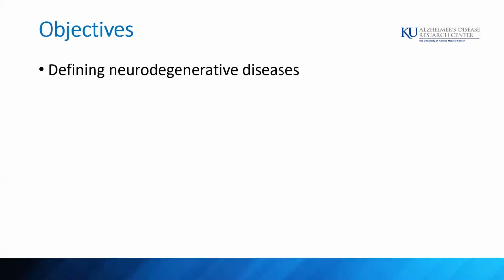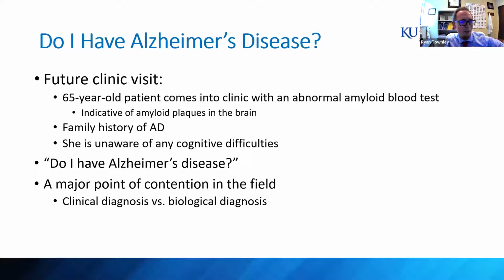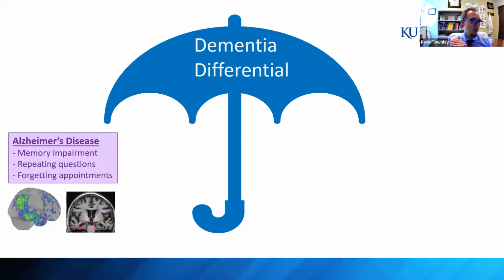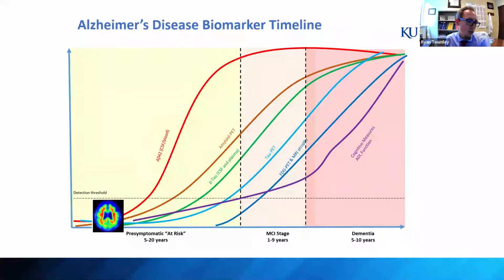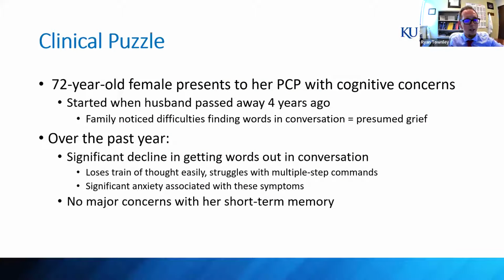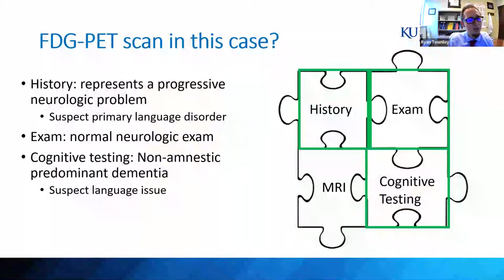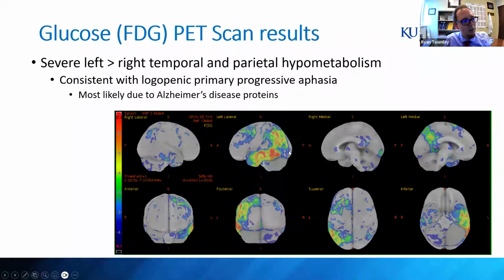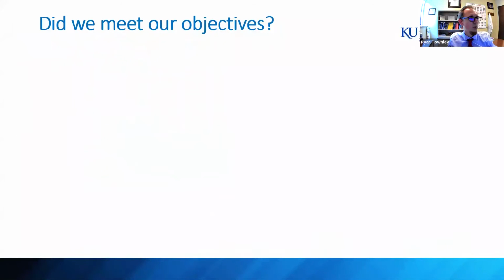POCKET TALK | Demystifying Dementia: Differentiating the Most Common Dementias | 5/17/2024